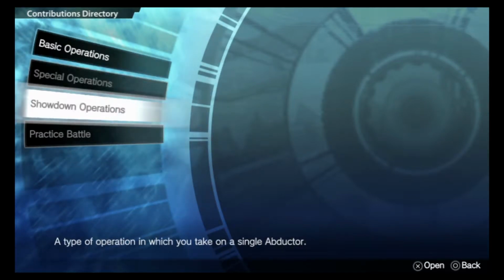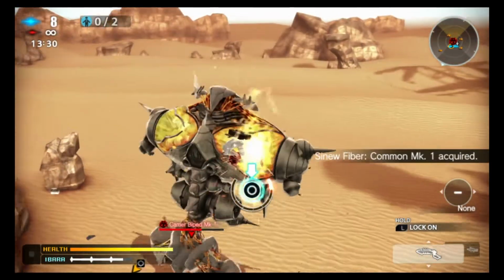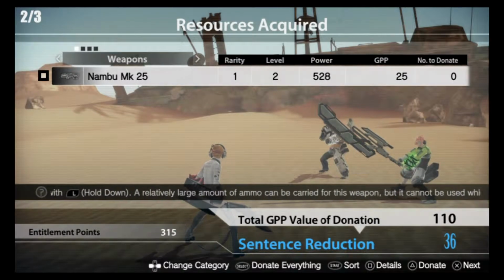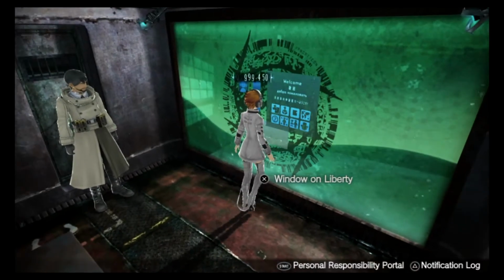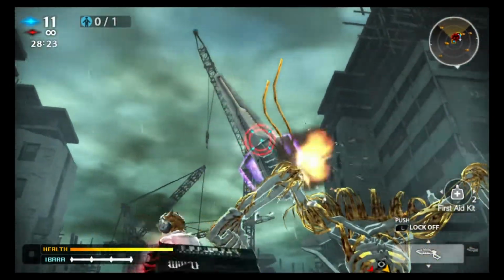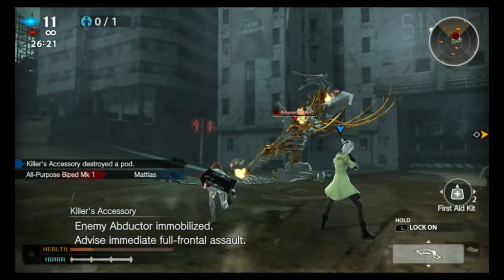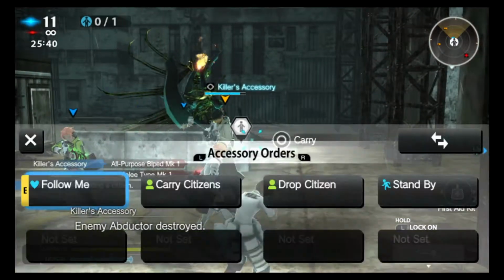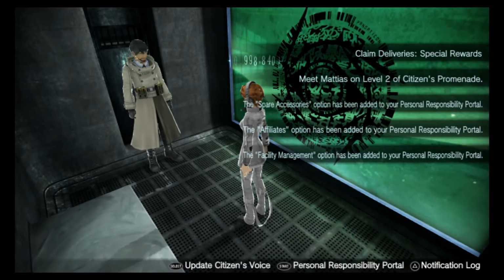Freedom Wars English Let's Kouken Part 2 (1-4, CODE2 EXAM)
Tutorial Ends! AND I NEED TO SAVE MY WAIFU!

Freedom Wars single player playthrough featuring missions 1-4, and CODE 2 EXAM.

Just a normal playthrough of Story Mode in Freedom Wars. Including missions and all. Recording for keepsake. And also for comparison next time when we get Freedom Wars 2.

I'll make a video on all the things to look out for during Story Mode in a bit.

Let's KOUKEN!